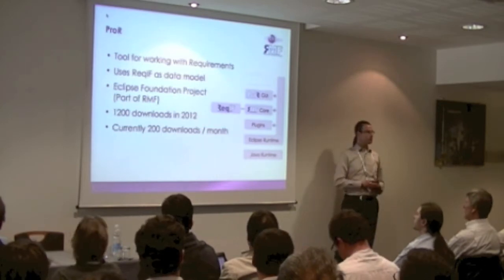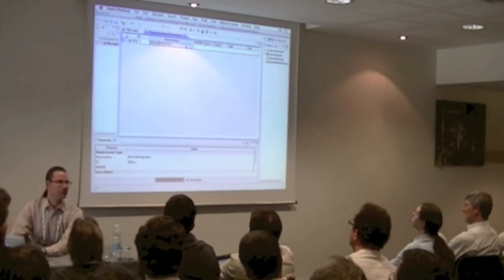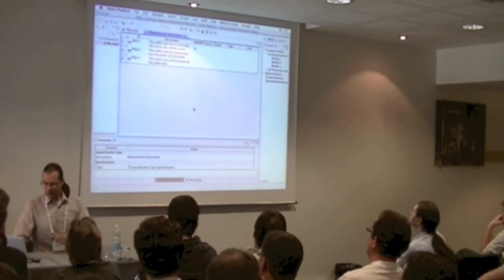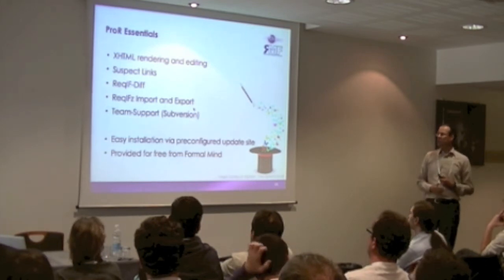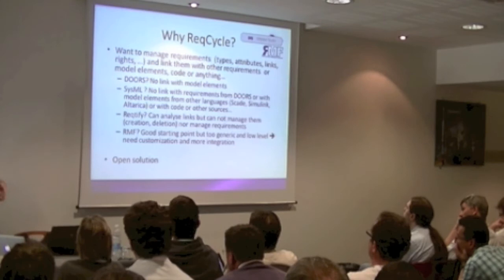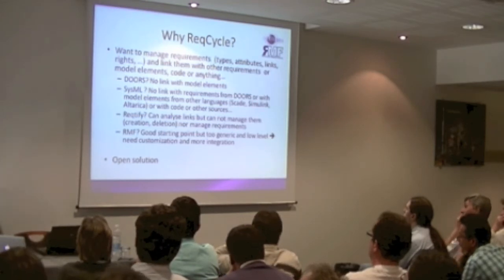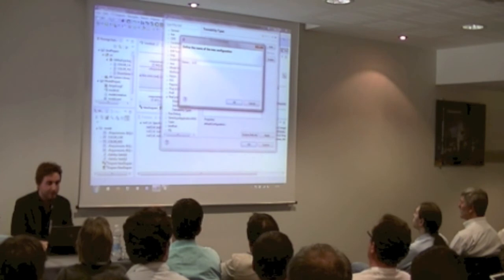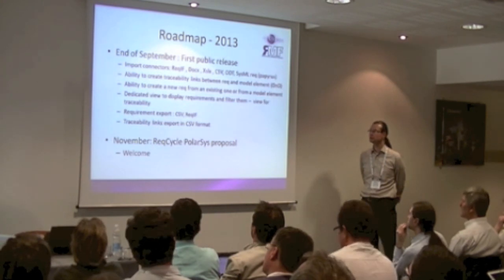The Requirements Modeling Framework, a puzzle piece for Eclipse-based SE - EclipseCon France 2013